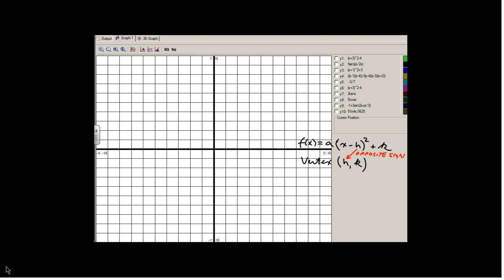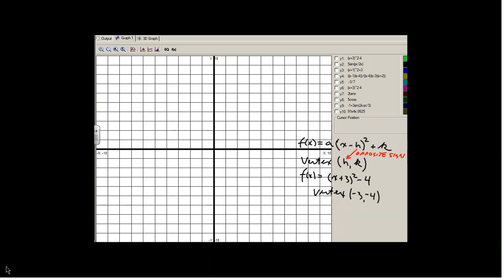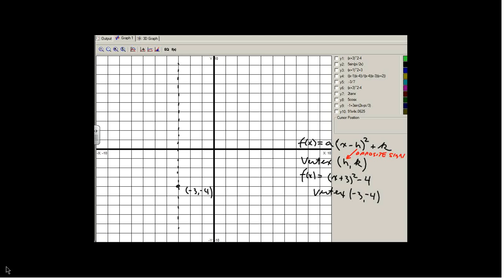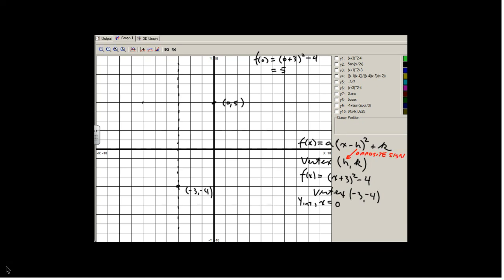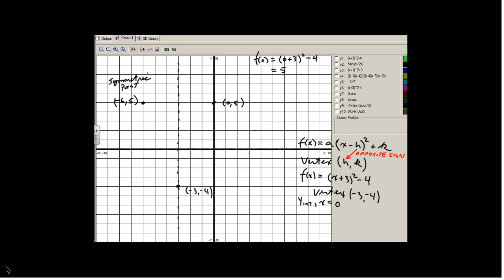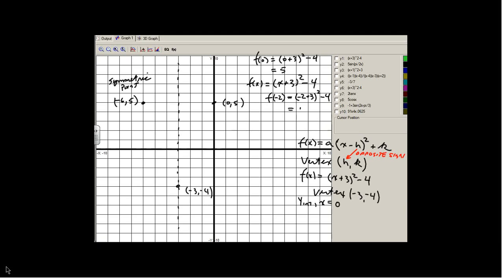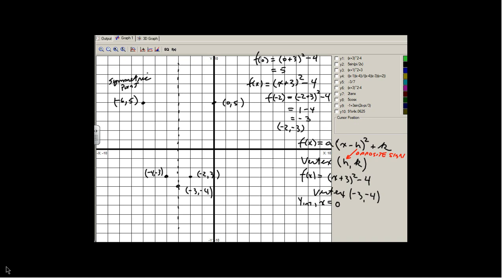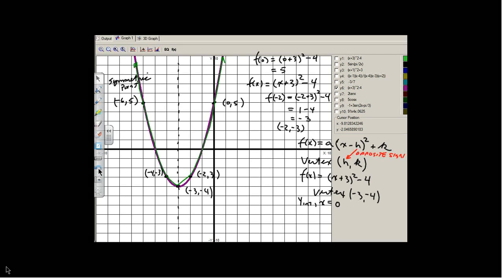Graph quadratic vertex form